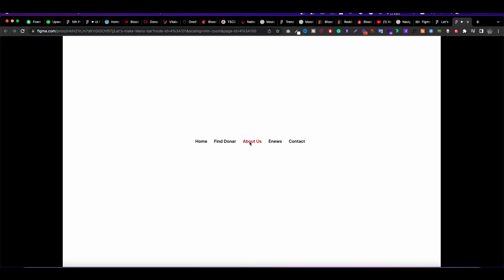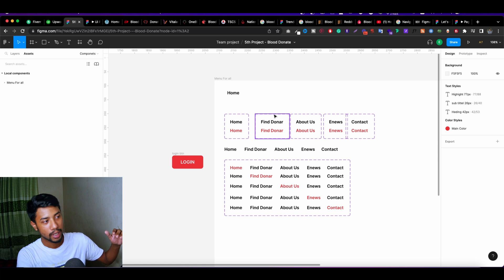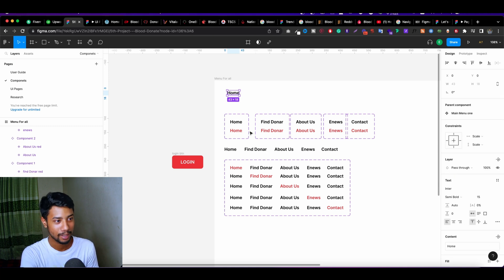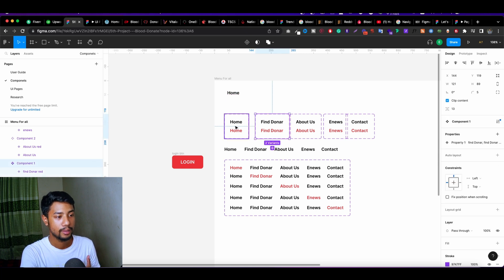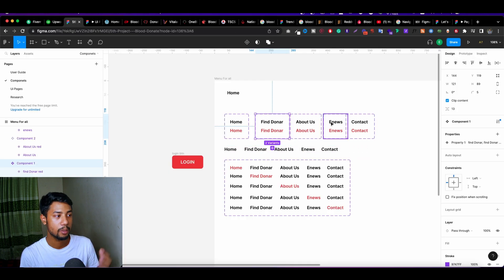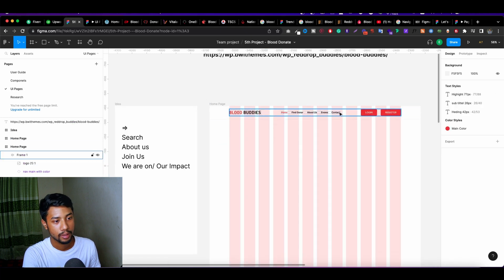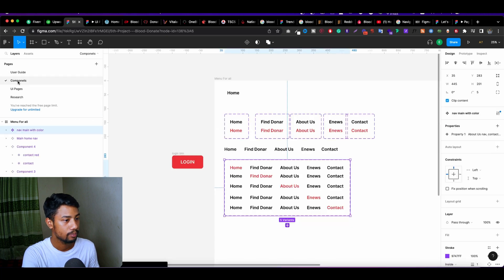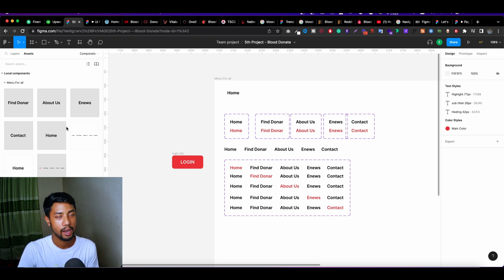Navigation Effect In Figma | Menu Hover Effect - Expert Azi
timestamp:
00:00 - Navigation Effect In Figma
00:22 - Why
02:24 - Star design

"Designed by slidesgo / Freepik"